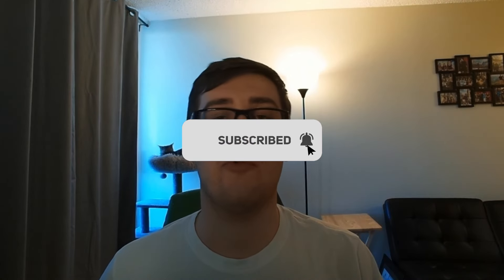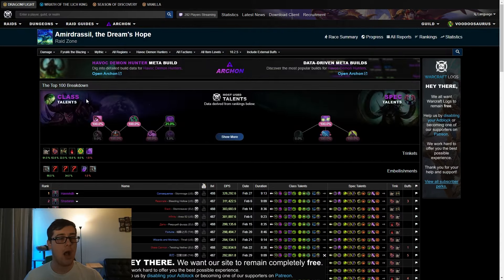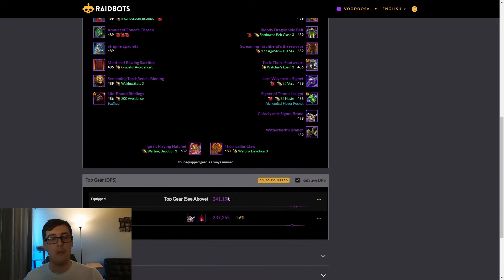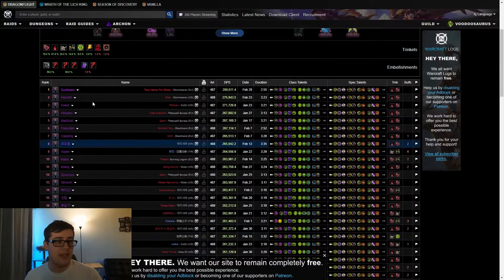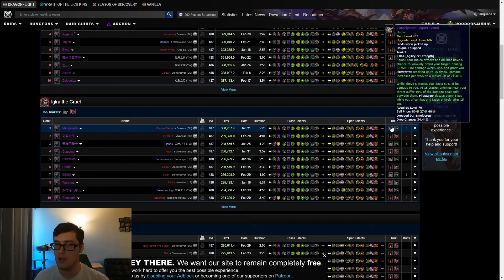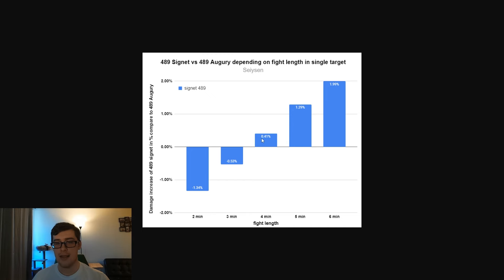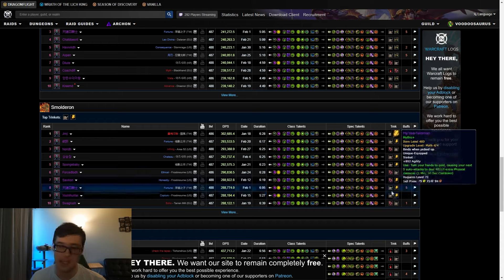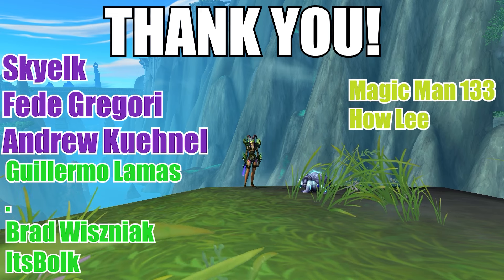Havoc Demon Hunter Has SO MANY Trinkets.... Which Are Good?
Havoc demon hunters have a LOT of different trinkets that are possible to be used, especially in the Amirdrassil raid in Dragonflight, but which are ACTUALLY good? And where? In this video, i break down which trinkets the top parsers are using, as well as breakpoints about WHEN to use each one!

If you want to help support me in making bigger and better videos, consider a channel membership! Becoming a channel member gives you access to exclusive badges and emotes, as well as a ton of other perks!

00:00 - Intro
00:28 - Active trinkets
06:23 - Passive trinkets
11:03 - Closing thoughts